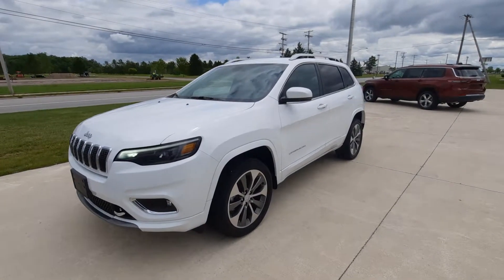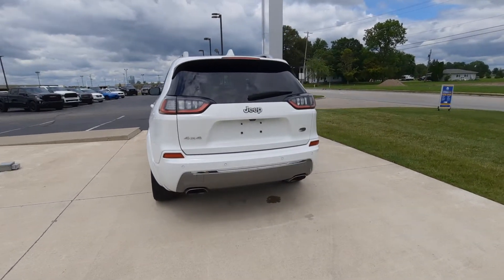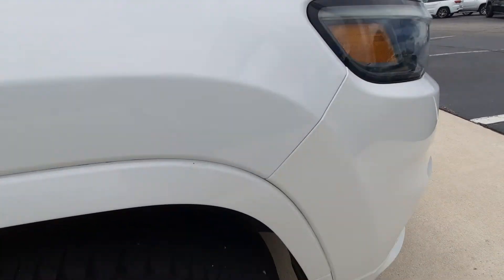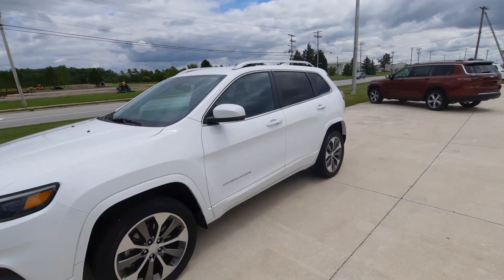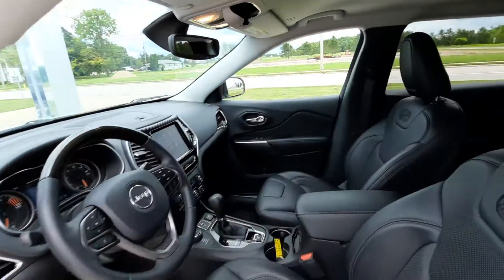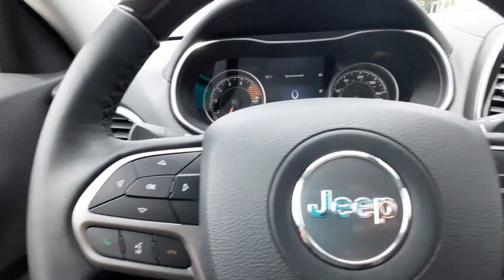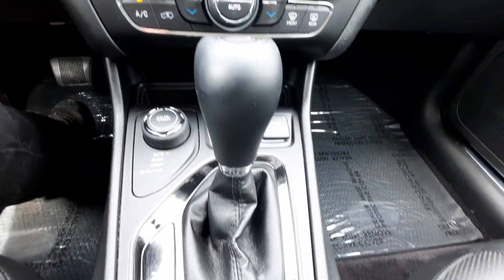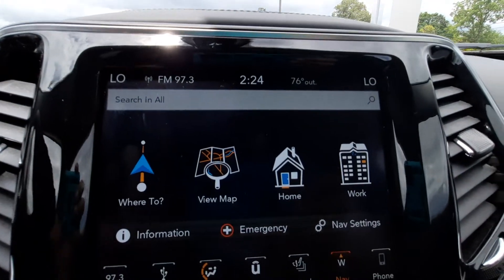Used 2019 Jeep Cherokee Overland Walk Around (N21304A)